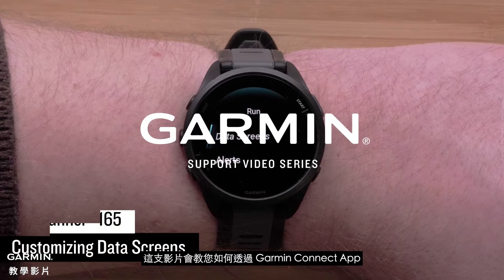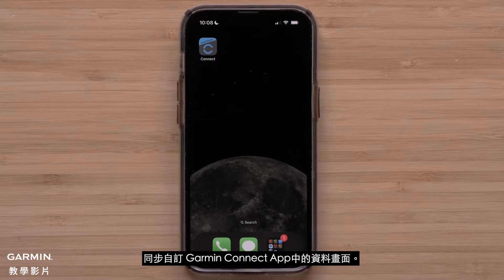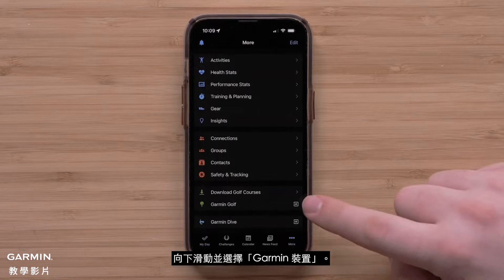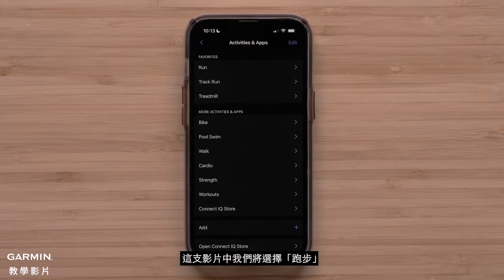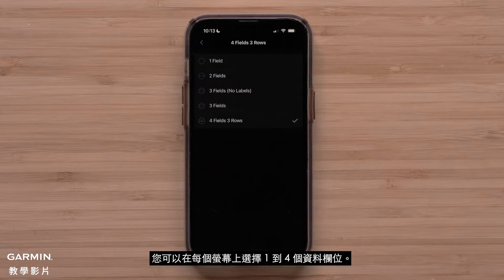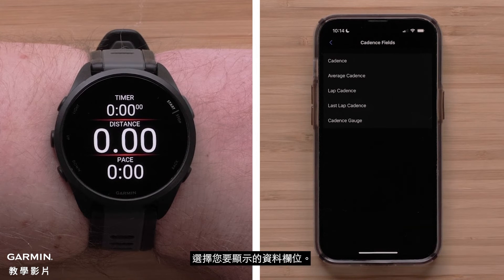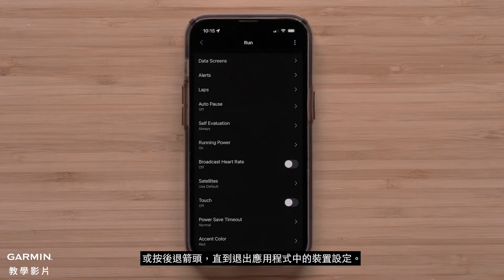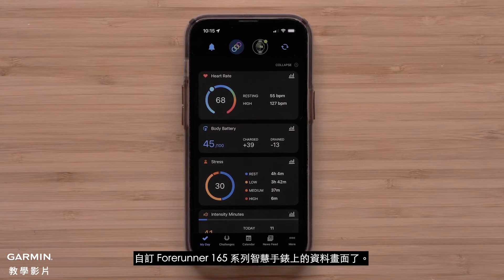【教學】Forerunner 165：自訂資料欄位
這支影片會教您如何透過 Garmin Connect App 或螢幕選單在 Forerunner 165 系列智慧手錶上設定和自訂活動資料欄位。

0:00 介紹
0:24 透過 Garmin Connect App設定
1:50 在手錶上設定
3:41 結束